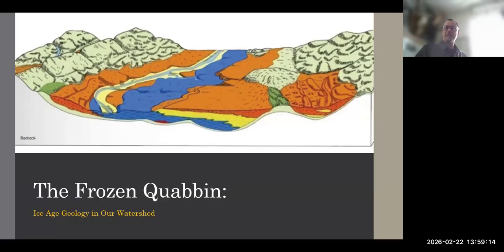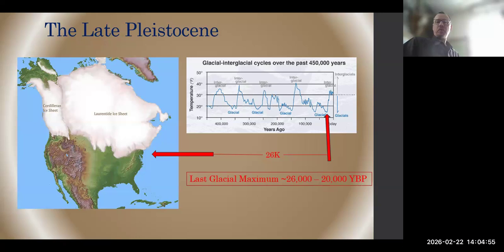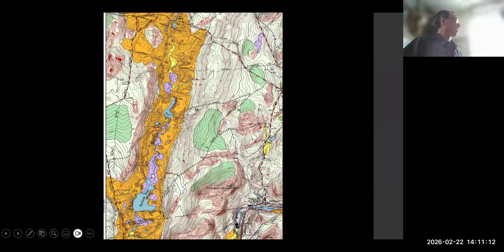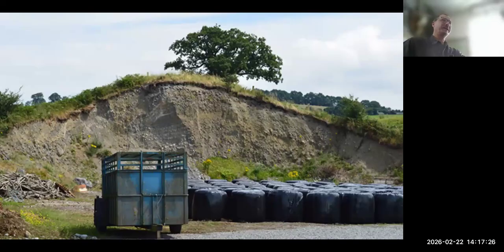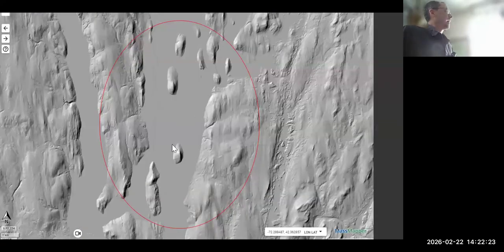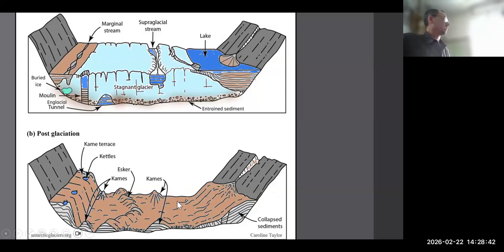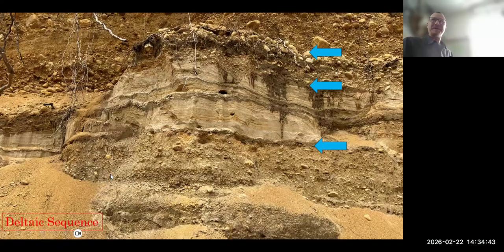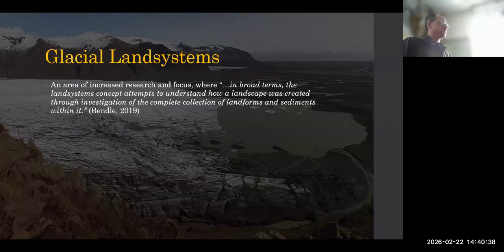The Frozen Quabbin: Glacial Geology in Our Watershed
Have you ever wondered about the geologic origin of the landscape we now observe around Quabbin Reservoir? Join us as we explore the genesis of some of the landforms exhibited in the Quabbin and Ware River Watersheds, discuss diagnostic tools used both in the field and at home, and use sediments and geomorphology to try and recreate the ancient landscape from the time when Quabbin was frozen.